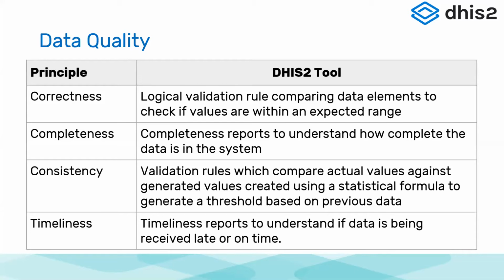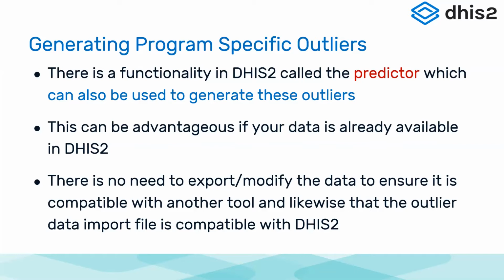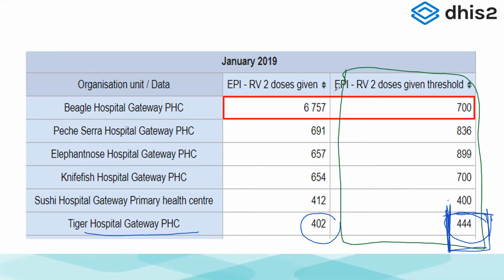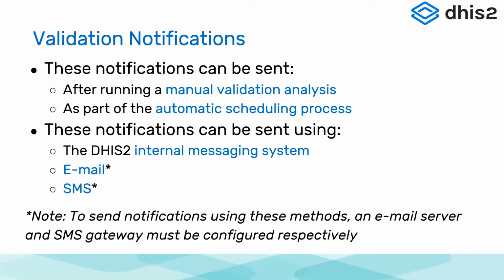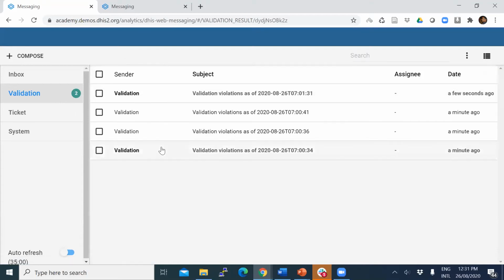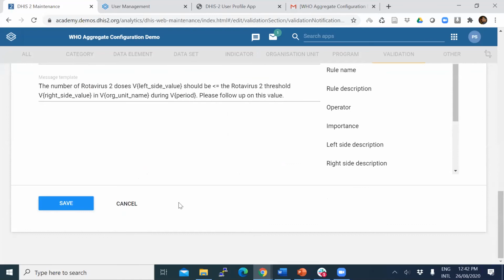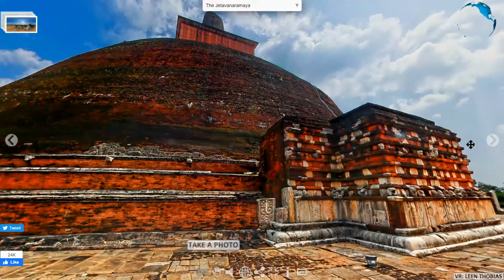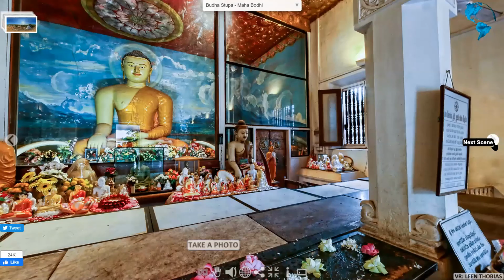Analytic Tools Day 3 Part 2 Validation Rules Overview